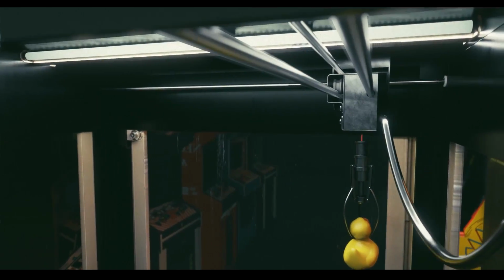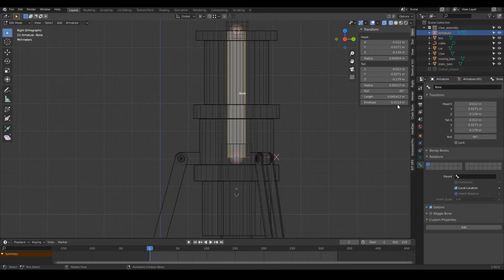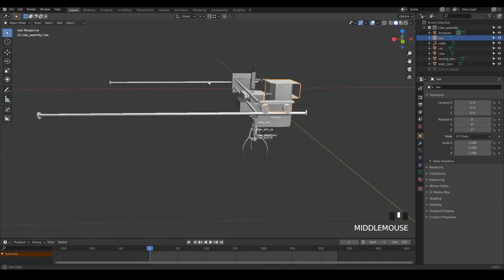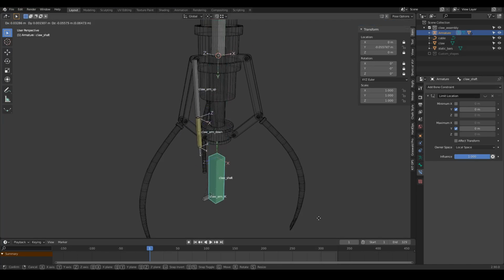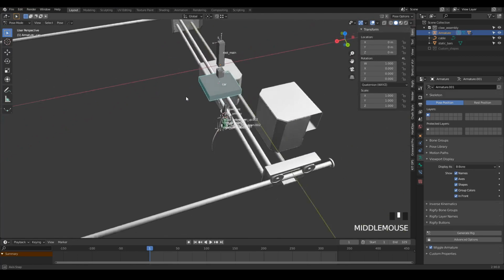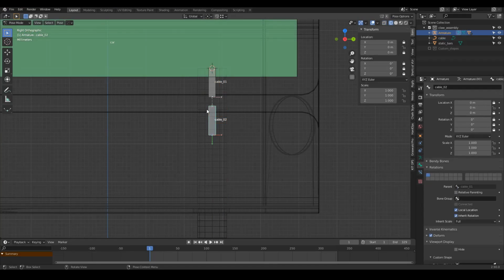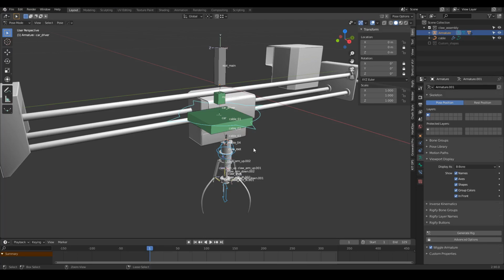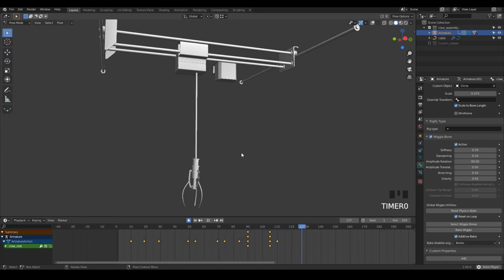Mechanical Rigging Tutorial in Blender 2.90 | Claw Machine | FREE .blend file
Hello everyone Victor here!

In this tutorial we are going to learn how to rig a claw machine. Then we will place some keyframes to animate it. We will also see some trick with a great free addon to give more realism to the movements.

Check out my Gumroad if you want to download the FREE .blend file

Have fun!